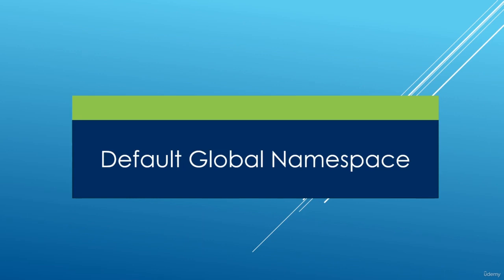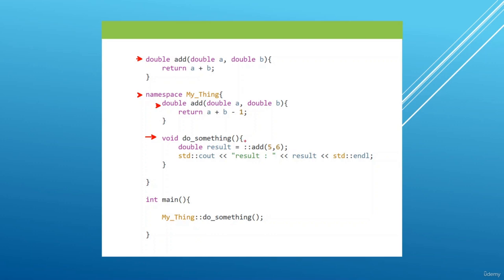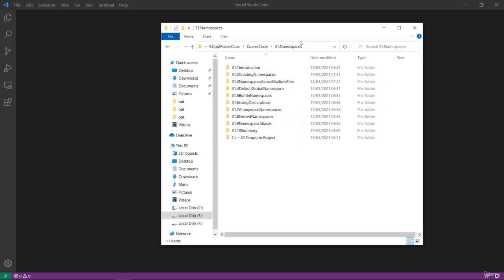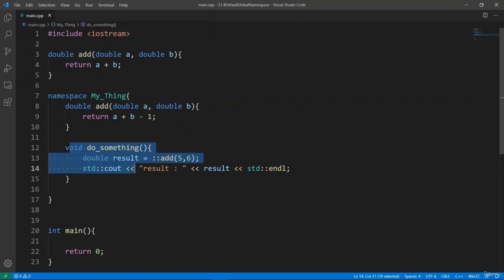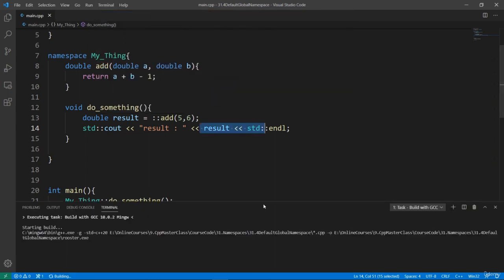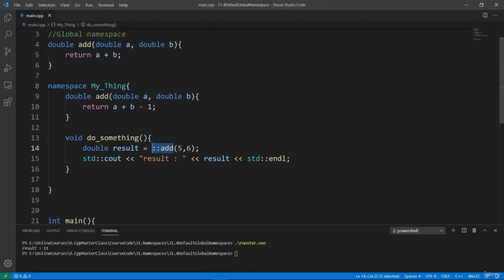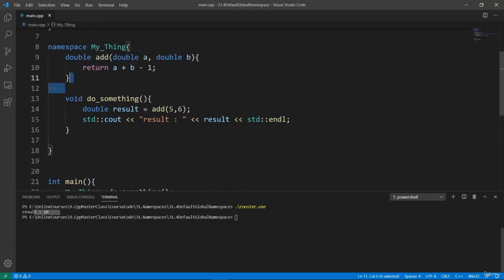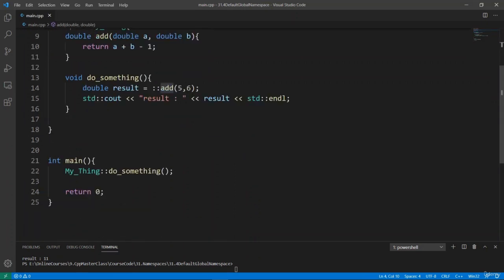006 Default Global Namespace